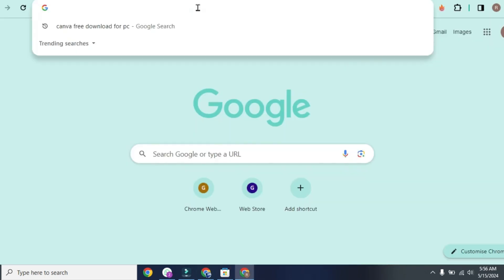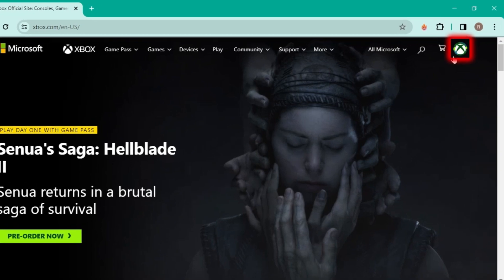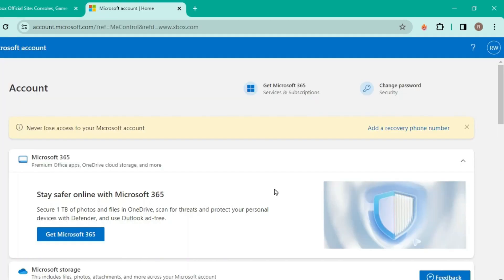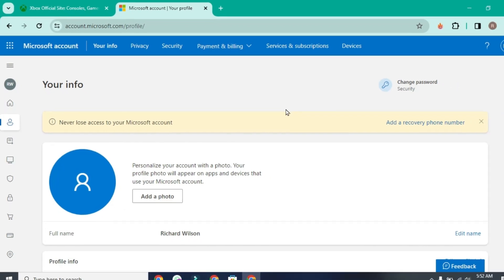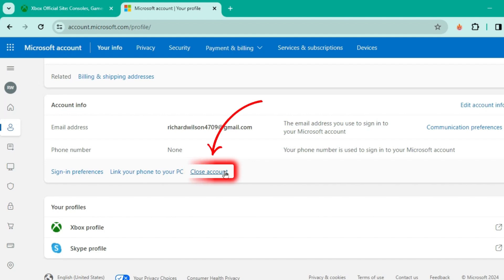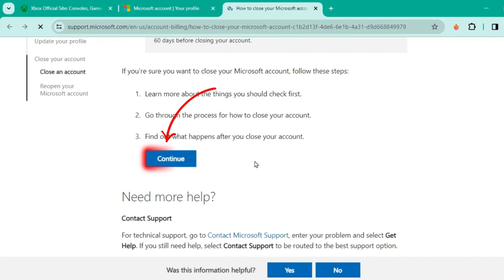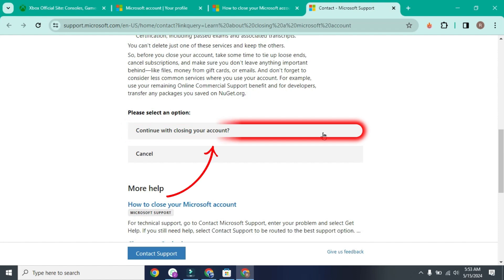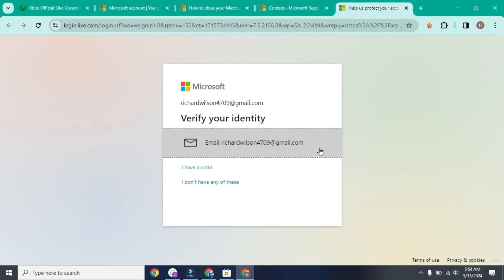How to Delete Xbox Account Permanently | Delete Xbox Account Tutorial (2025 New Method)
In this Tutorial you'll learn How to Delete Xbox Account Permanently - Delete Xbox Account Tutorial in 2025.

🎮🗑️ Title: How to Delete Xbox Account Permanently - Delete Xbox Account Tutorial

📌 Video Description:
Looking to delete your Xbox account permanently and need a step-by-step guide? You're in the right place! In this comprehensive tutorial, we'll walk you through the process of permanently deleting your Xbox account, ensuring your personal information is removed from the platform.

Join us as we explore the steps to delete your Xbox account permanently. We'll cover everything you need to know, including accessing the Microsoft account settings, navigating to the account closure section, and initiating the deletion process. We'll also provide tips for backing up important data and ensuring a smooth account deletion experience.

Whether you're switching consoles, closing unused accounts, or simply want to remove your Xbox account, knowing how to delete it permanently is essential.

Watch the video to learn how to delete your Xbox account permanently and take control of your online presence today!

By The End Of This Tutorial, You'll Have a Fully Known By How to Delete Xbox Account Permanently - Delete Xbox Account Tutorial